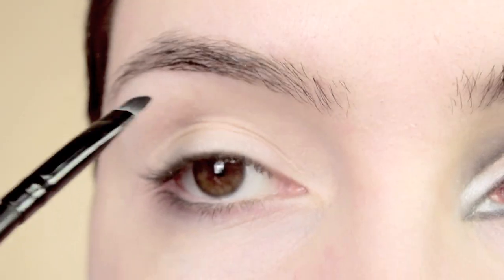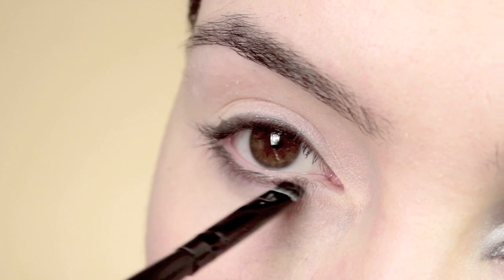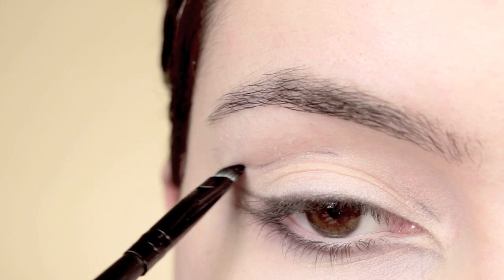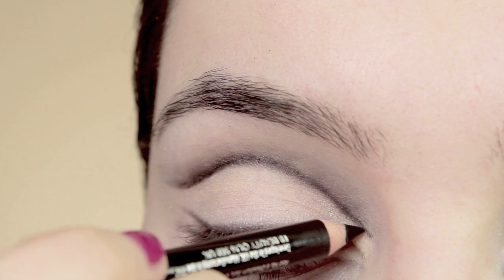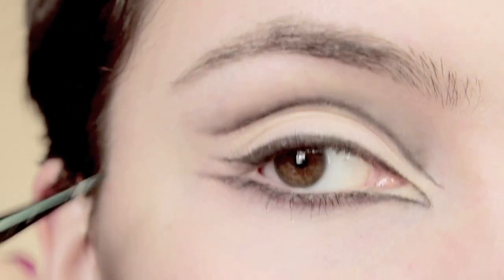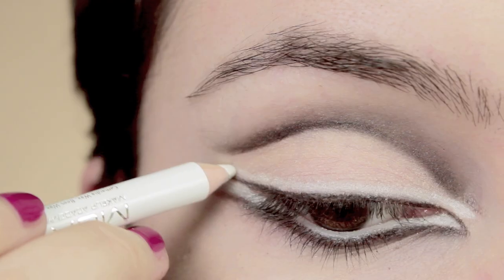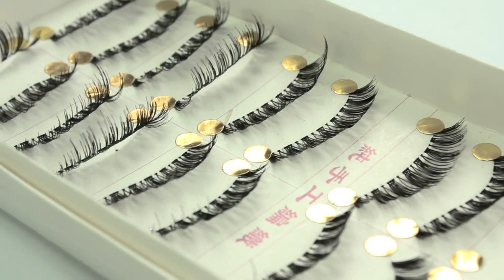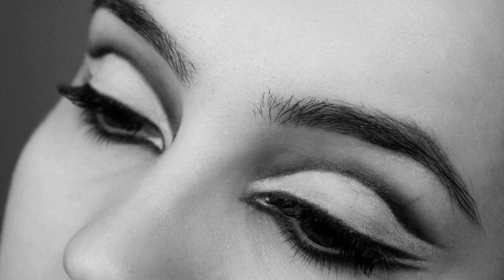£25 Challenge | Look no. 7: Dramatic Liner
For the Anchor earrings (*)

The plain studs on my second piercing

For my review on all the products I'm using in this series

What I used:

-Skin 79 BB Cream -- £5.09

-Makeup Brush set -- £4.53

-False Lashes -- £2.43

If you're not a false lashes you can substitute it for this mascara

-Lash Glue -- £2.15

 Total £24.69